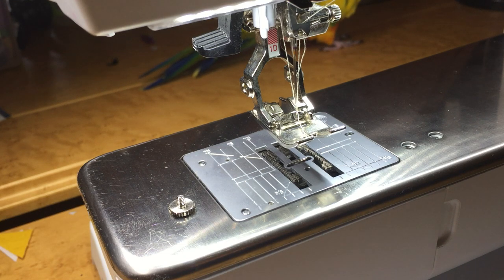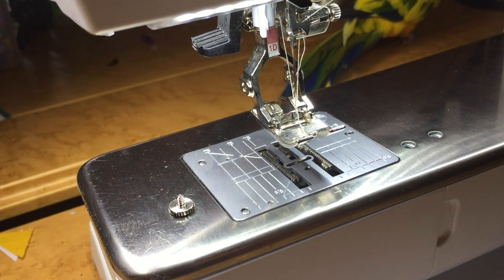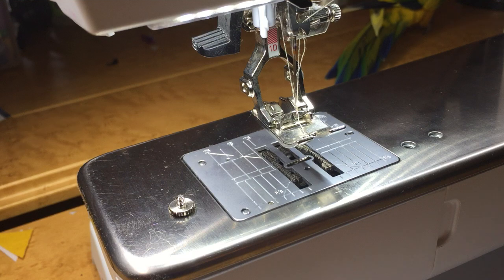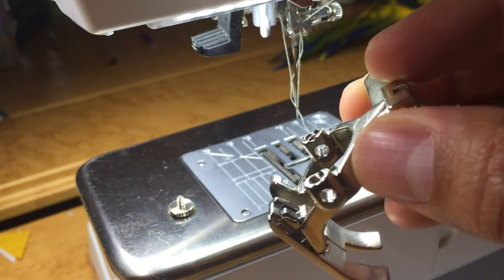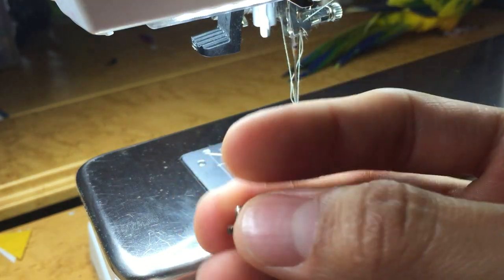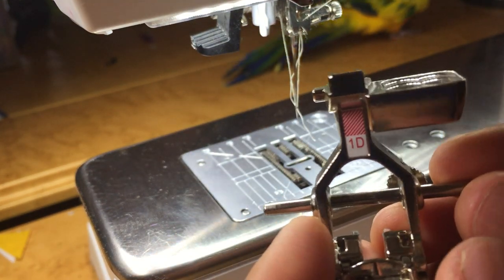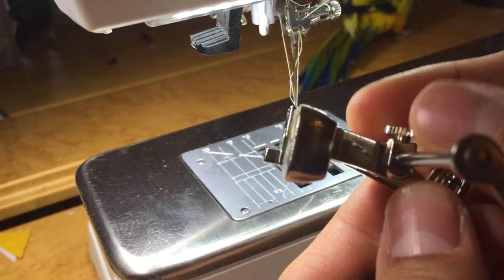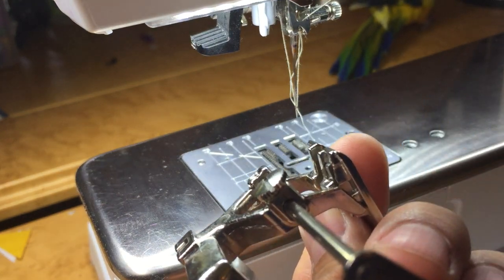Mysterious Bernina screw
"A Screw fell out of my machine while I was sewing" I get this question a lot. This video tells you where that screw came from.